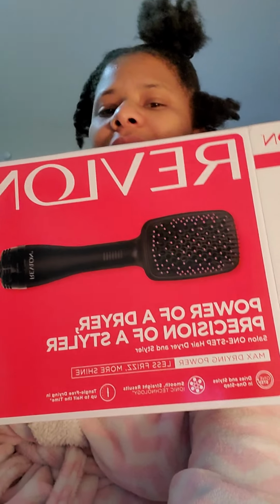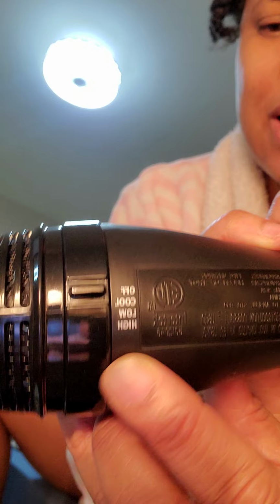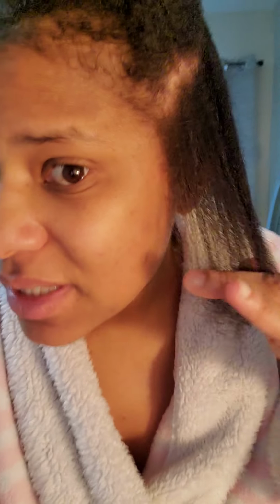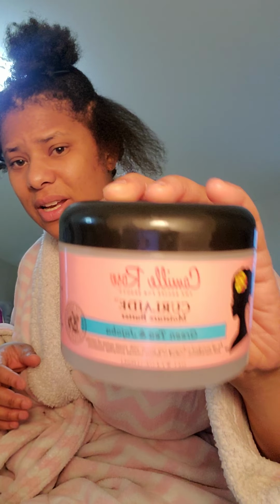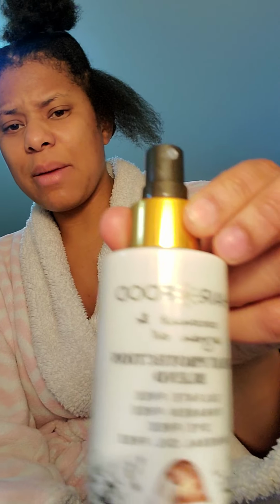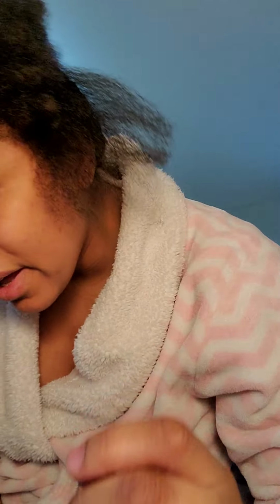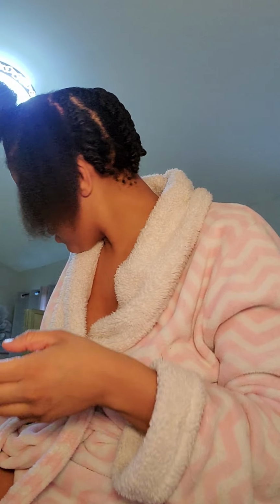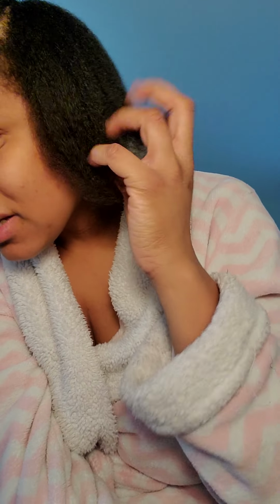First Product Review of 2022: Revlon hairbrush dryer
looking for a product that is safe, won't take your natural curl patter out, and doesn't over heat the scalp? lifehackswithdrea hair productreview revlon hairdryer update 4chair blackgirl black girl blackgirlmagic #2022 AsIAm orsoliveoil camillerose kuzaindianhemp dooGrow hairfood hairfood